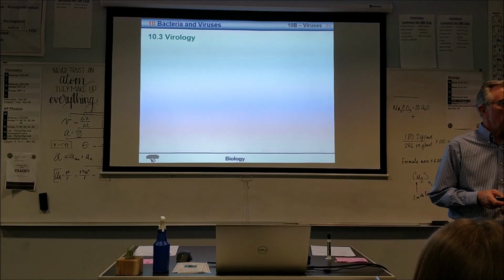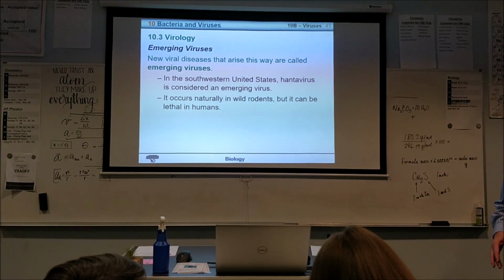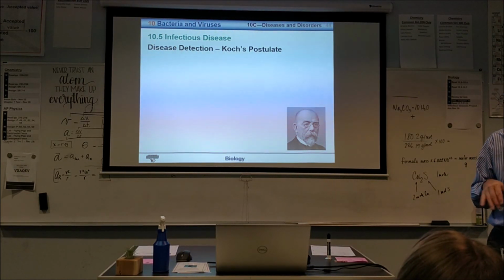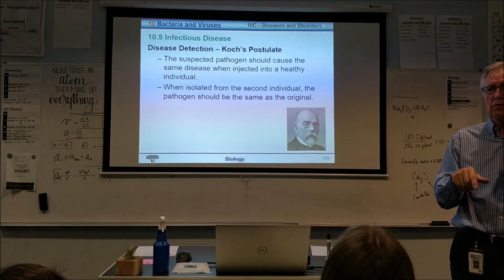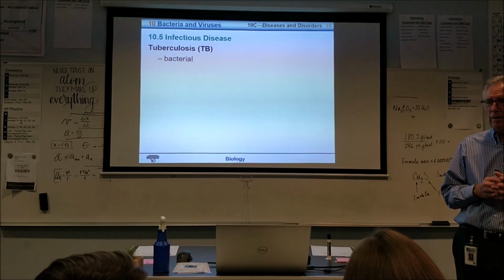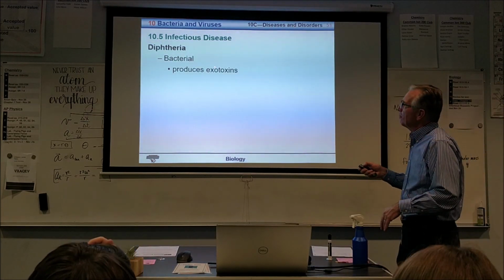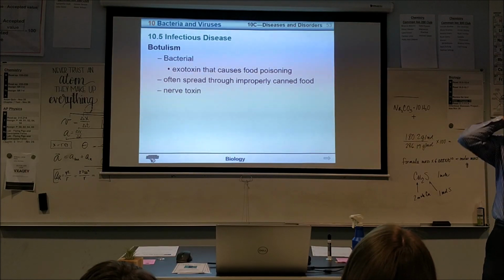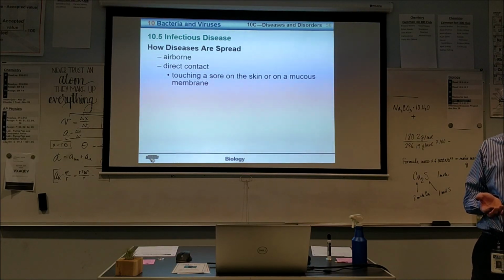Biology Chapter 10 Bacteria and Viruses Part 4